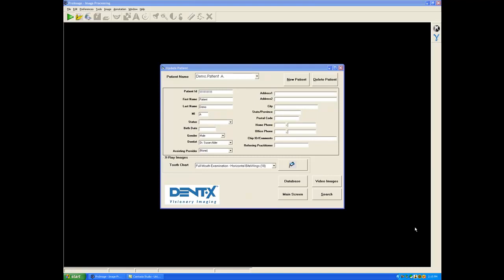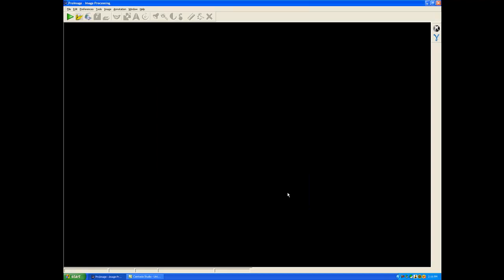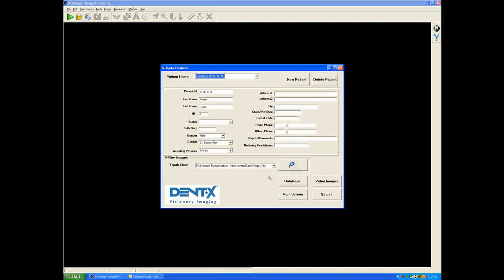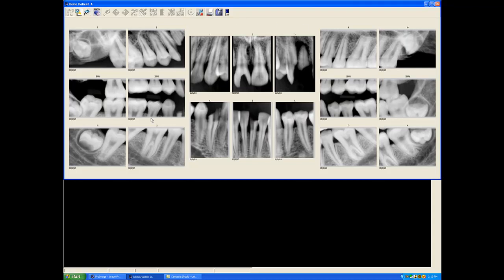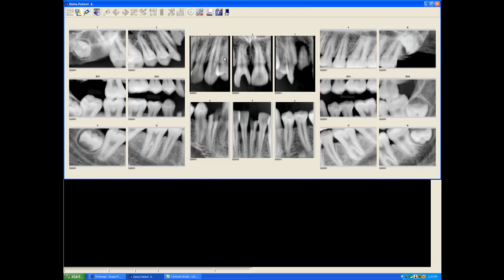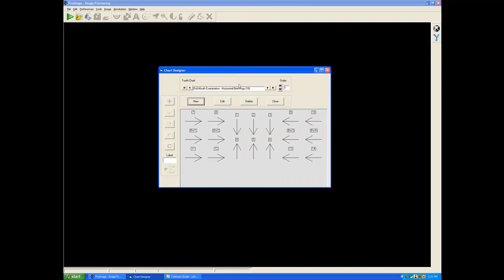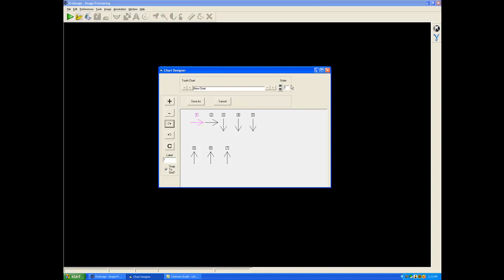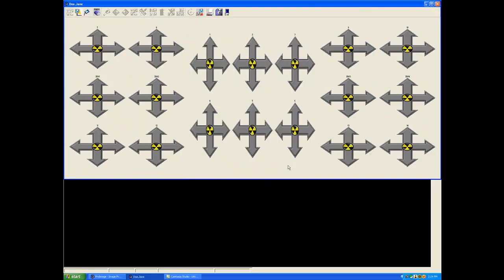Dent X ProImage Essentials Part I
Getting started with Dent-X ProImage dental imaging software